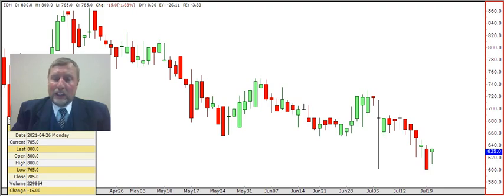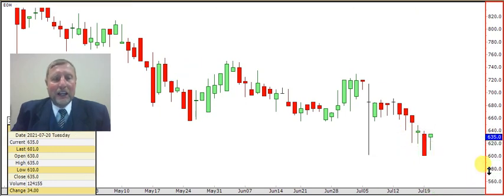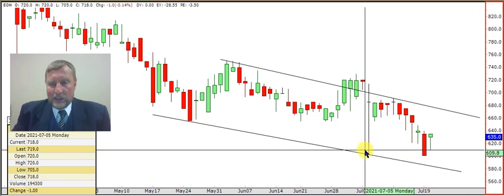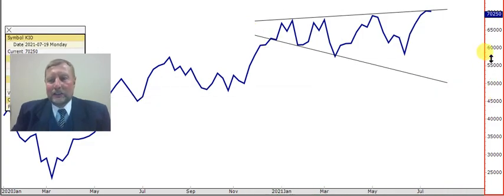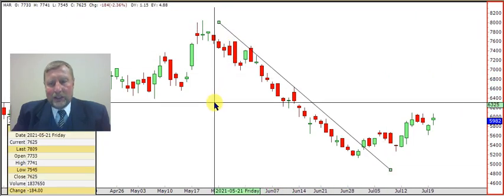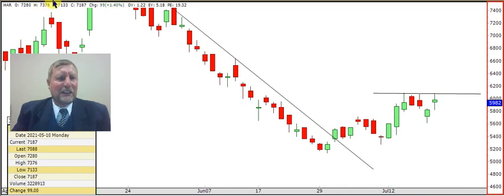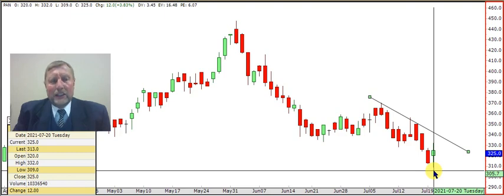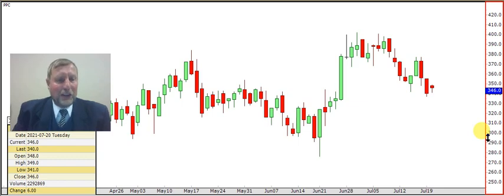Talking Technical 22 July 2021 EOH, Kumba, Harmony, Pan Africa and PPC